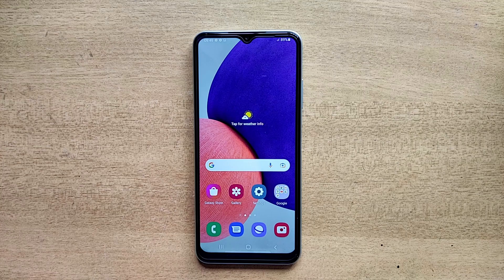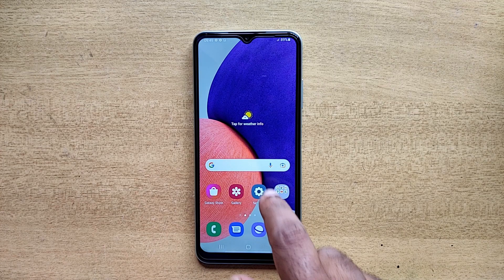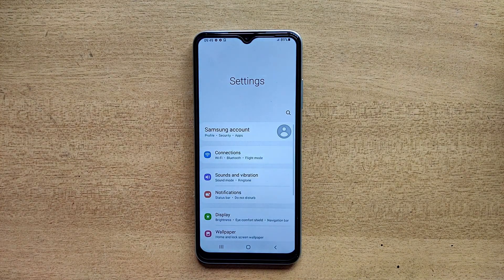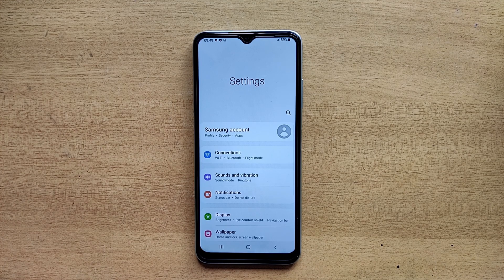How To Restore Bsnl Internet Settings In Samsung Galaxy Mobile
Included contents in this video:
1.How to Change How To Restore Bsnl Internet Settings In Samsung Galaxy Mobile

2.How to Edit How To Restore Bsnl Internet Settings In Samsung Galaxy Mobile

3.How to Set How To Restore Bsnl Internet Settings In Samsung Galaxy Mobile

4.How to Reset How To Restore Bsnl Internet Settings In Samsung Galaxy Mobile

5.How to Manage How To Restore Bsnl Internet Settings In Samsung Galaxy Mobile

6.How to Adjust How To Restore Bsnl Internet Settings In Samsung Galaxy Mobile

7.How to Select How To Restore Bsnl Internet Settings In Samsung Galaxy Mobile

8.How to Apply How To Restore Bsnl Internet Settings In Samsung Galaxy Mobile

9.How to Setting How To Restore Bsnl Internet Settings In Samsung Galaxy Mobile

10.How to Manually Change How To Restore Bsnl Internet Settings In Samsung Galaxy Mobile

11.How to Choose How To Restore Bsnl Internet Settings In Samsung Galaxy Mobile

12.How to Replace How To Restore Bsnl Internet Settings In Samsung Galaxy Mobile

13.How to Restore How To Restore Bsnl Internet Settings In Samsung Galaxy Mobile

Shortcut:  Menu Guide :

Samsung A30
Samsung A20 4G
Samsung A12
Samsung A03
Samsung A10
Samsung A21
Samsung A22
Samsung A6
Samsung A31
Samsung A50
Samsung A51
Samsung A52
Samsung A53
Samsung F12
Samsung F13
Samsung F20
Samsung F22
Samsung M12
Samsung M13
Samsung M21
Samsung M30
Samsung M31
Samsung M32
Samsung M33
Samsung M35
Samsung M51
Samsung M52 5G
Samsung M53
Samsung M33
Samsung M13
Samsung M23
Samsung M50